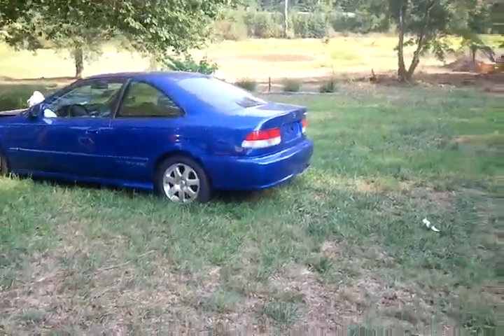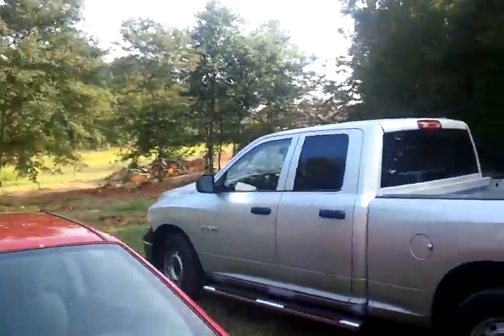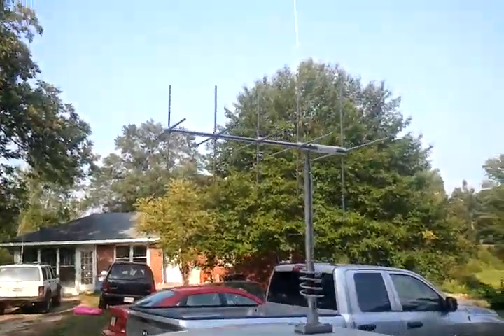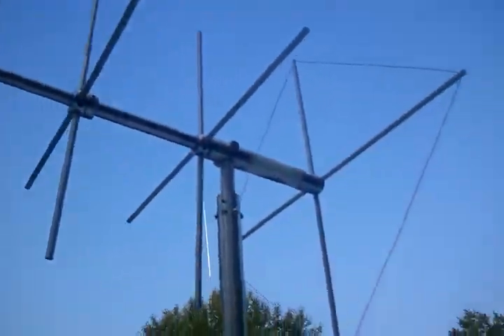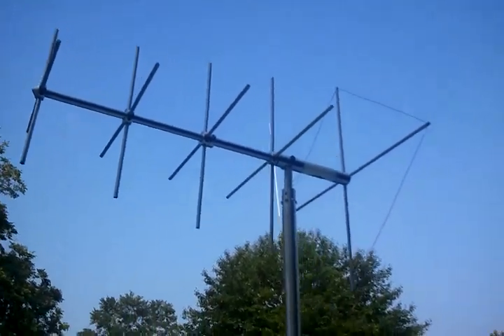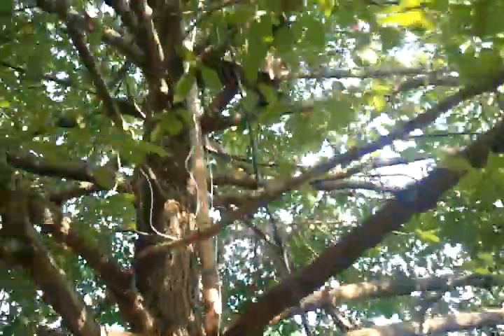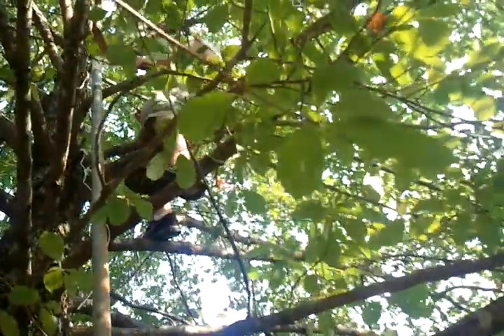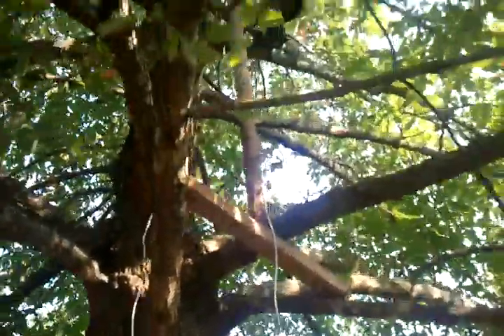1883 & 999 A-99 Verticle Ground Plane Install & Mobile Beam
Thanks to my good buddy 999 we got my A-99 put up temp. in a lil ole tree out here at my new home 20.